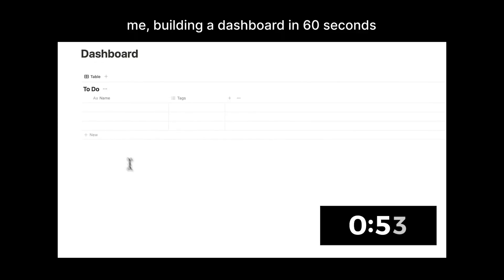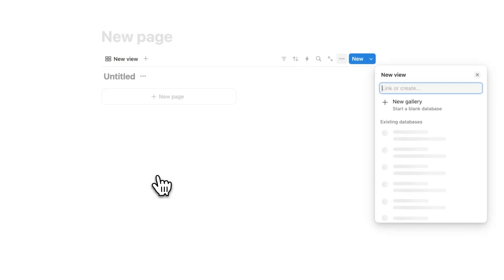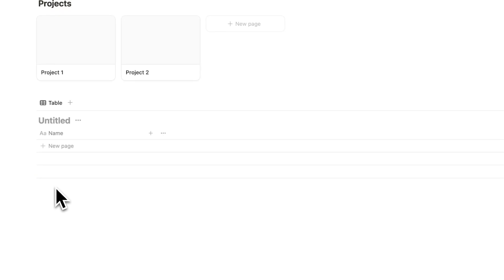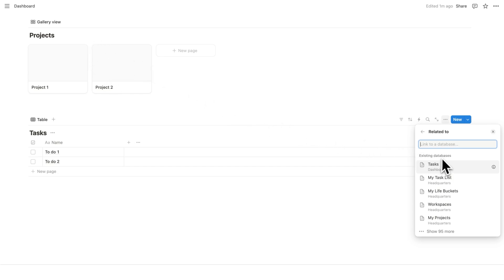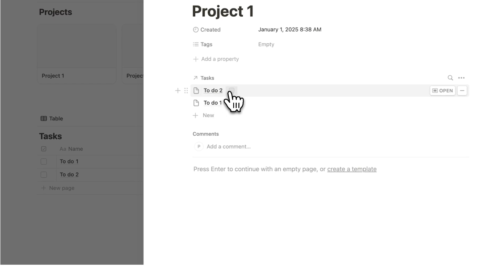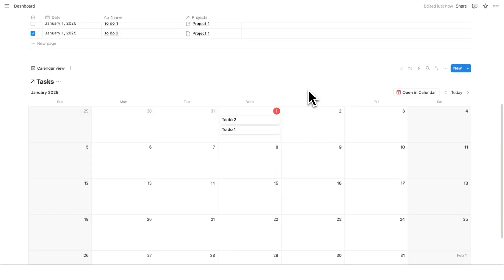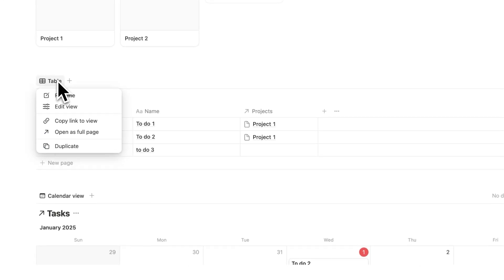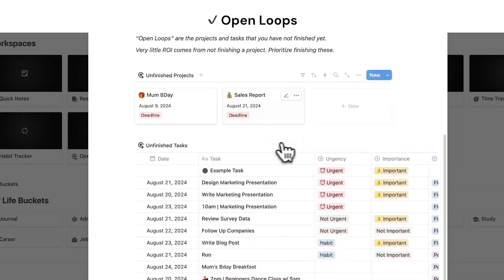How I’d Learn Notion (if I had to Start Over)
Here's how I'd learn Notion if I had to start over.
Notion can be overwhelming, but once you master the fundamentals; it all makes sense and becomes very intuitive.

CHAPTERS
00:00 Skill 1
1:54 Skill 2
4:31 Skill 3

My Notion templates are not affiliated or endorsed by David Allen, Cal Newport, James Clear, Brian Tracy, Tiago Forte, Andrew Huberman, Dwight Eisenhower, anyone used in a thumbnail or mentioned in the video, nor anyone else unless clearly stated.